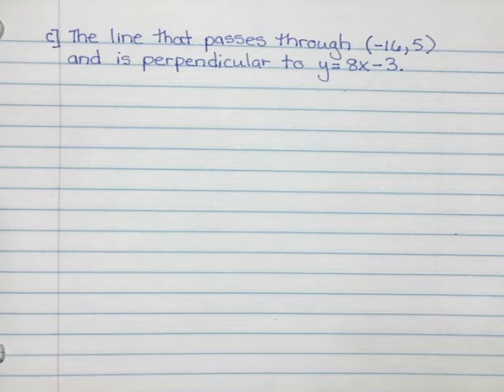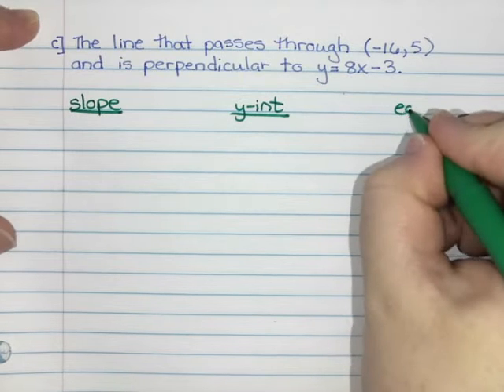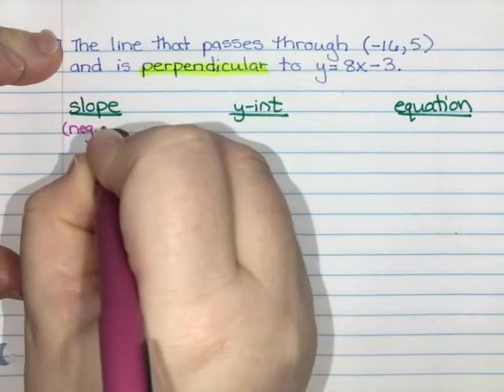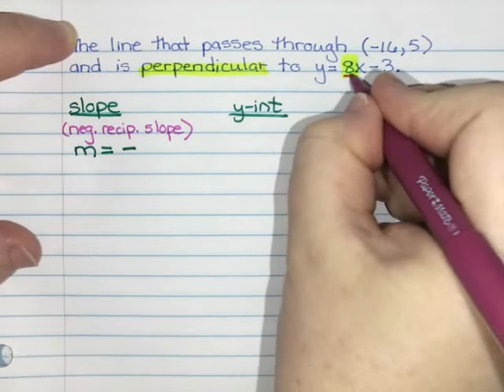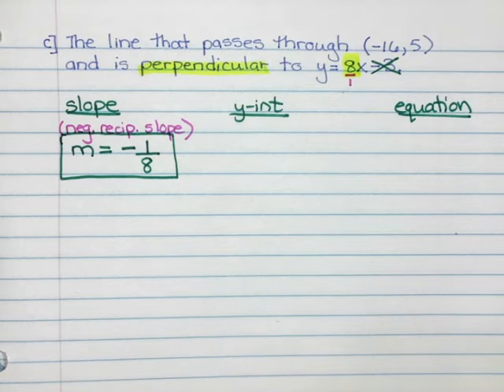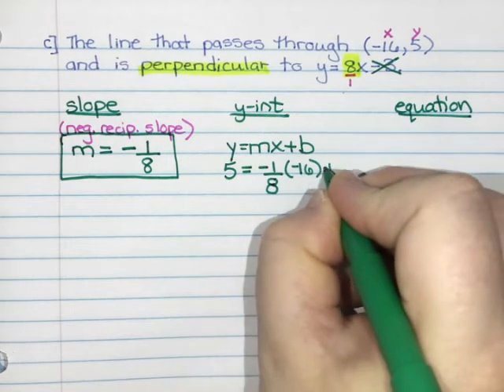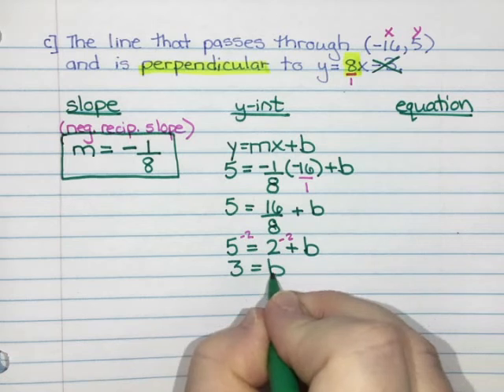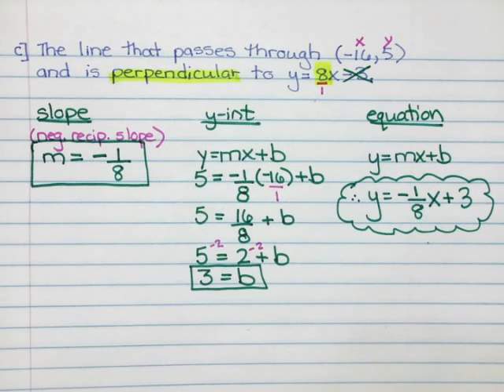Equation of a Line Practice III Part 3